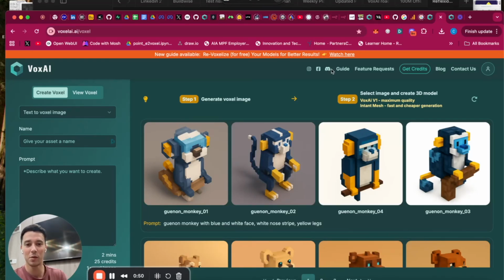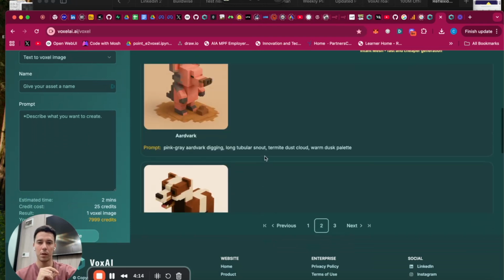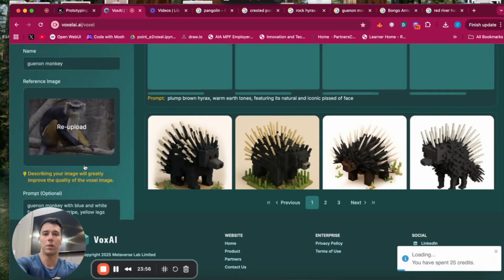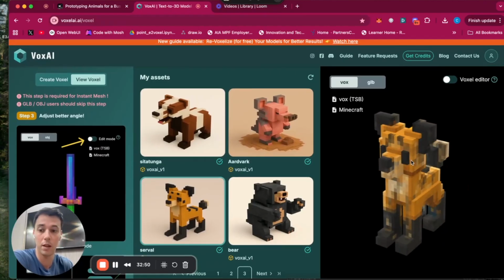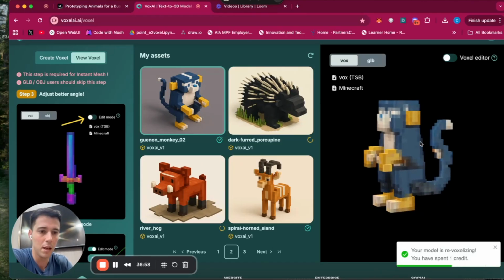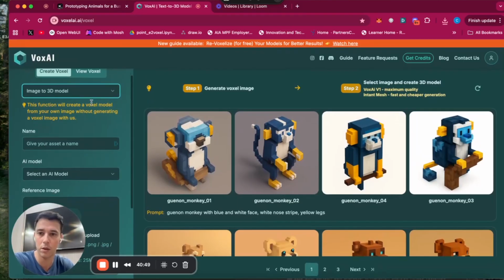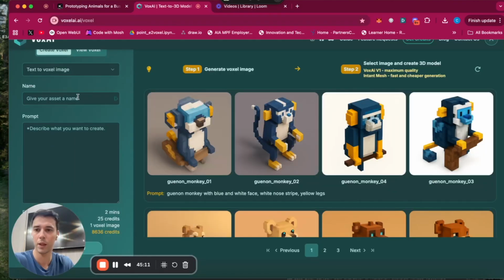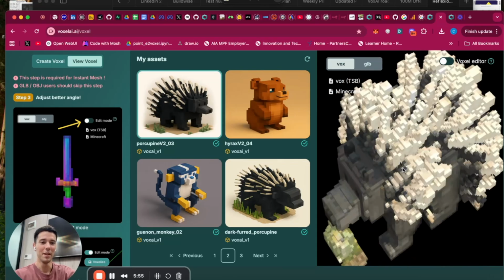Full Process Walkthrough - From Game Asset Ideas to 3D Voxel with VoxAI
In this video, I share my full process as of today to create assets on VoxAI for my games.

Chapters:
00:00 - Generate assets ideas and their prompts with AI
02:49 - Text to Voxel Art image generation
03:10 - Image to Voxel Art image generation from real images for better results
08:30 - 3D model Generation and cube size selection for improvements